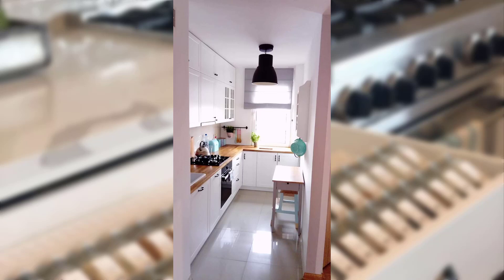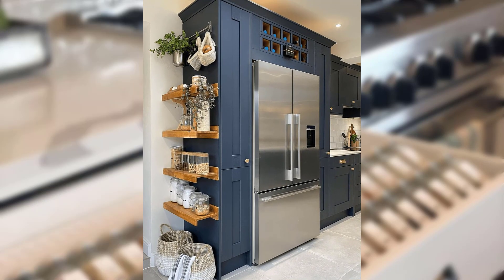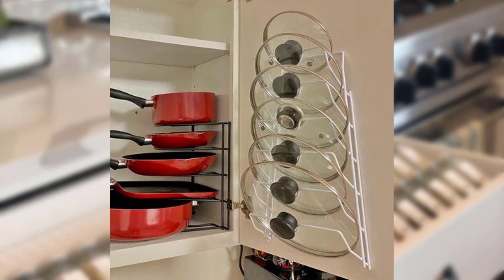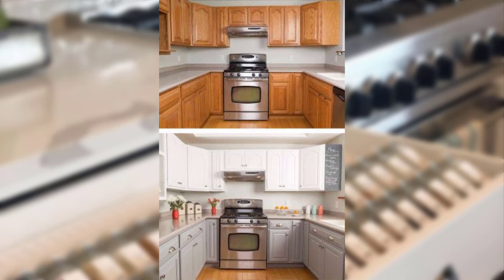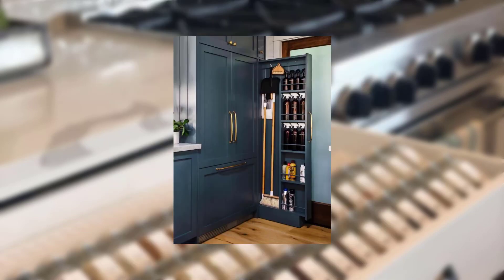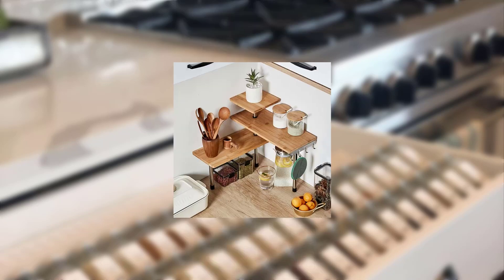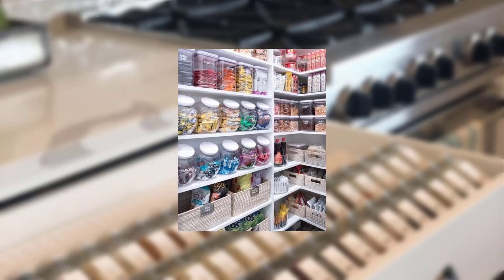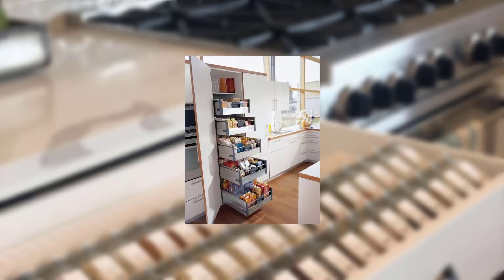Solutions for Small Kitchens Maximizing Space and Functionality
home wallpaper
home decorating